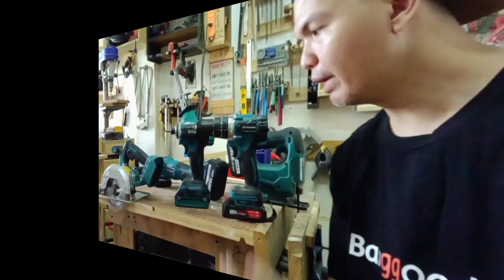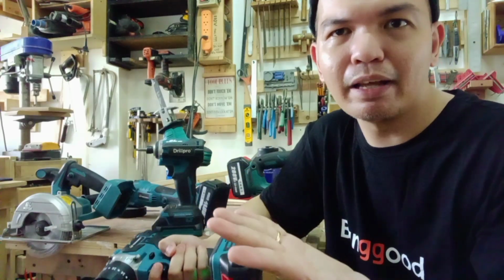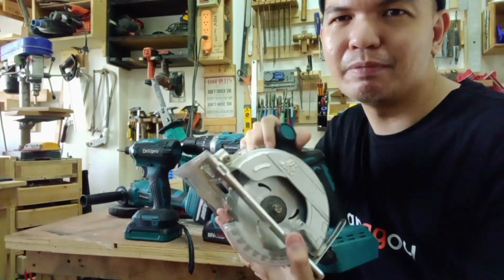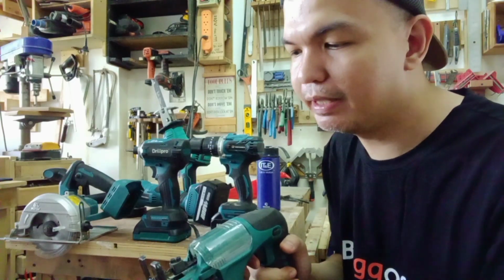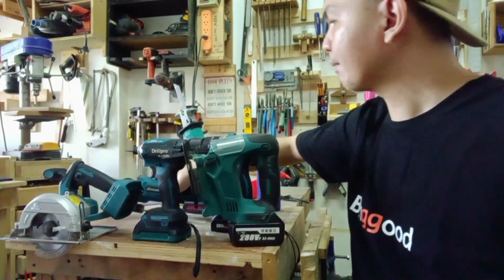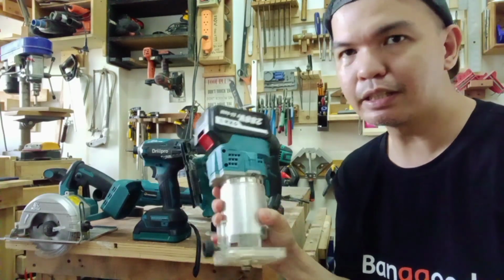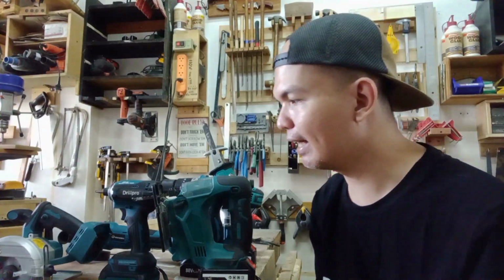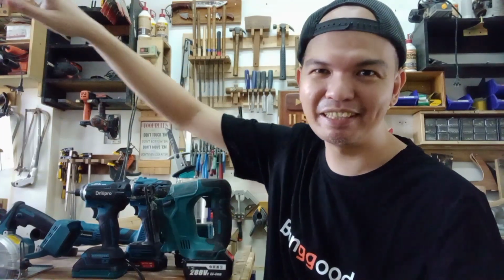[ENGLISH] Banggood Tools Review | Gene Caralde 11.9 Workshop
Hello guys! In this vlog, I'm going to give a short review of my Banggood powertools in English.